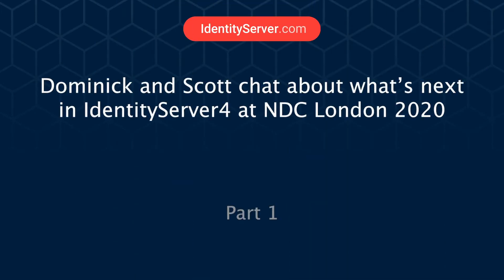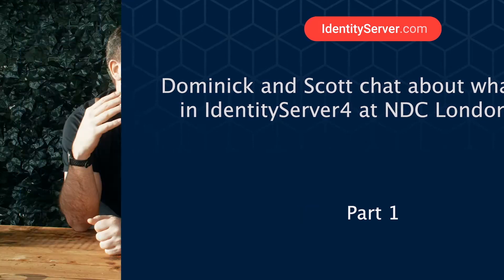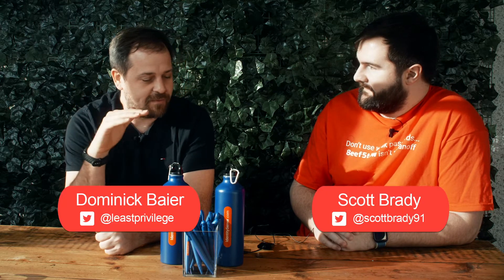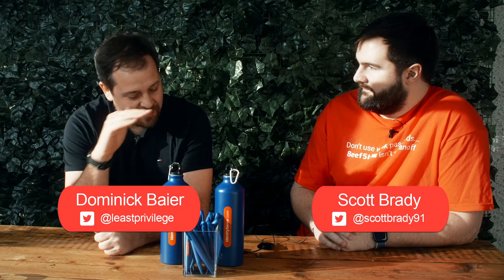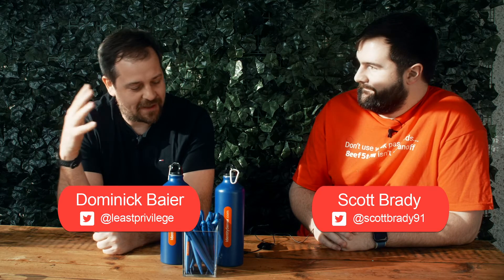NDC London 2020: Let's chat IdentityServer4 with Dominick Baier and Scott Brady 1/2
We were privileged to get to spend some time with Dominick Baier one of the authors of IdentityServer. We hope you enjoy the video learning about the new features coming to IdentityServer4.

Timestamps:
0:16 Intro & release schedule
1:28 Crypto changes
4:25 Resource indicators